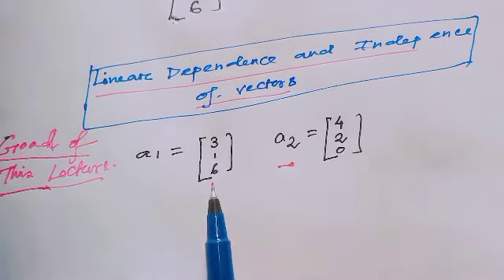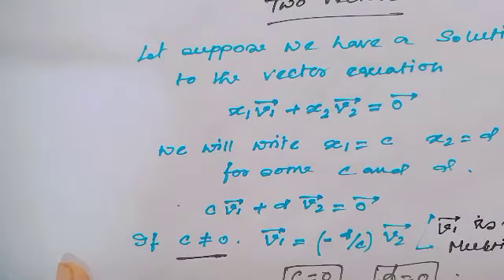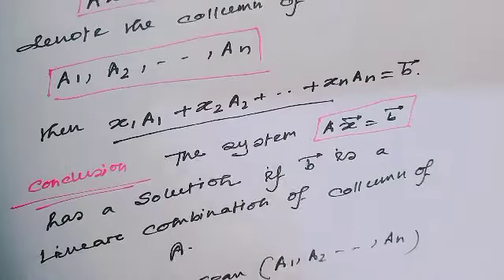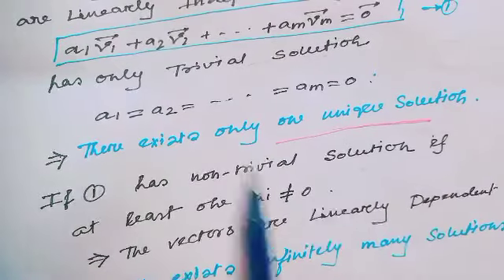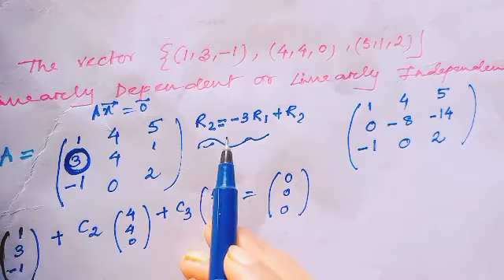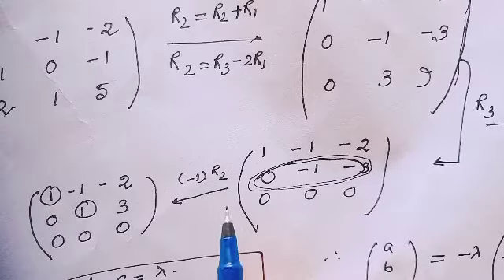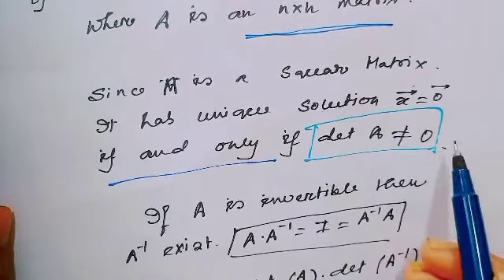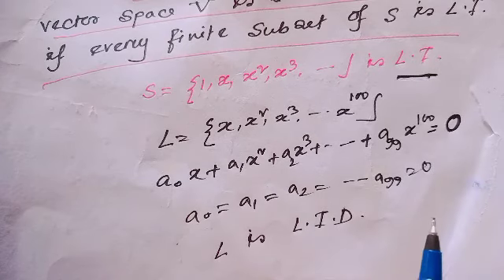Linear Dependence and Independence of Vectors II CSIR NET